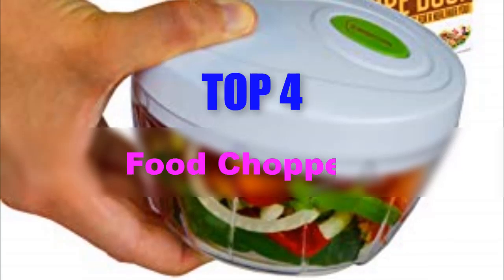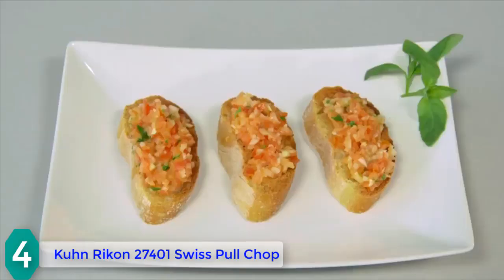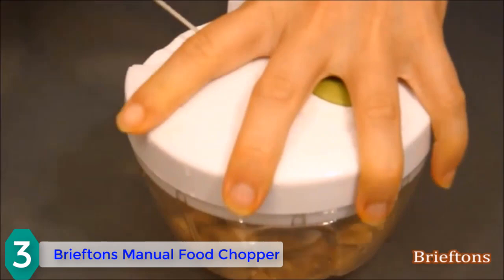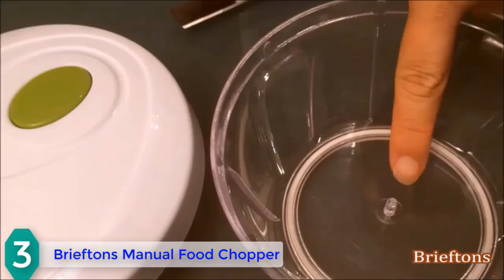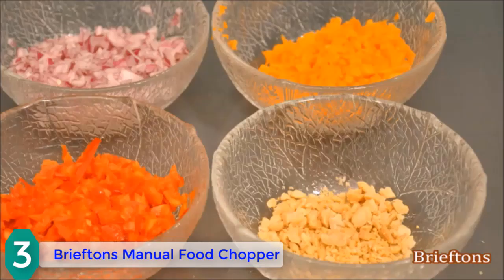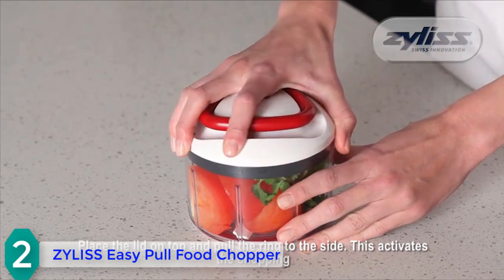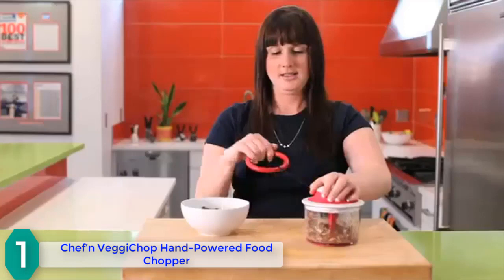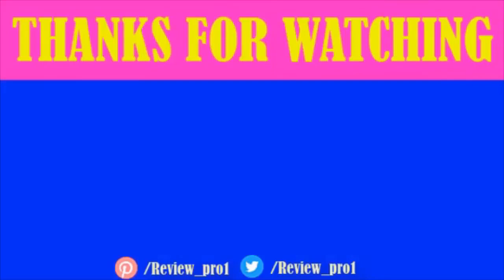Top 4 Best Food Choppers In 2019 Reviews And Buy Guide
4. Kuhn Rikon 27401 Swiss Pull Chop

3. Brieftons Manual Food Chopper

2. ZYLISS Easy Pull Food Chopper

1. Chef’n VeggiChop Hand-Powered Food Chopper